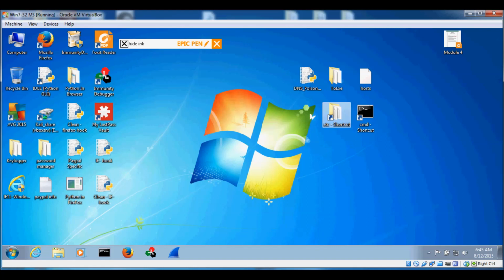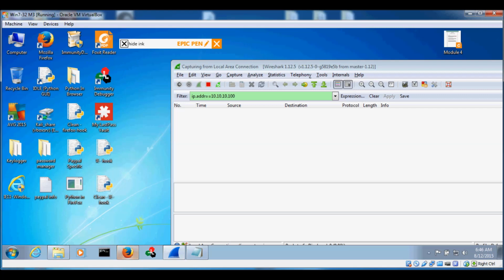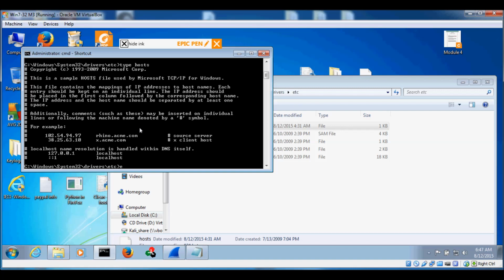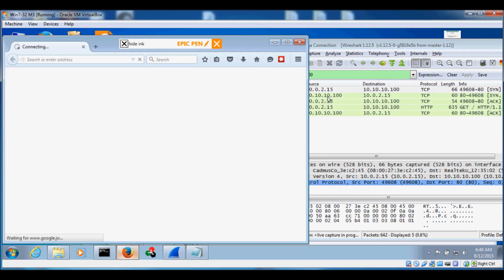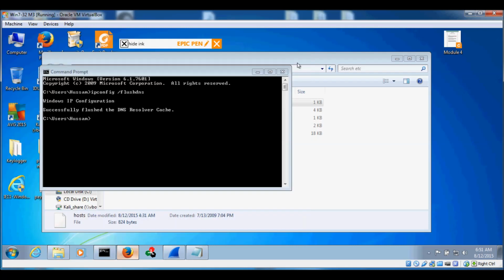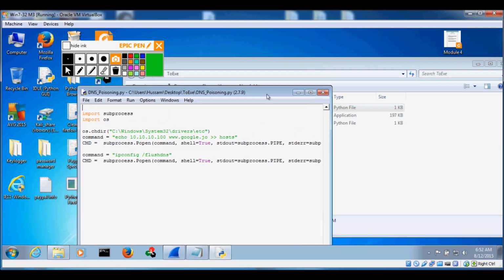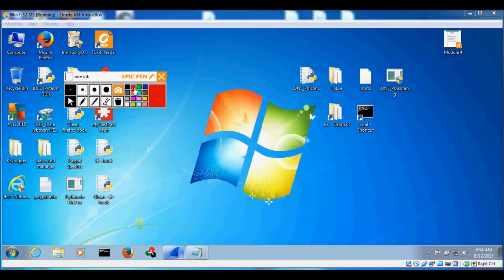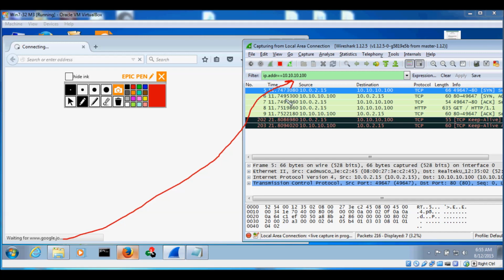Lets Code - Passwords Phishing & DNS Poisoning